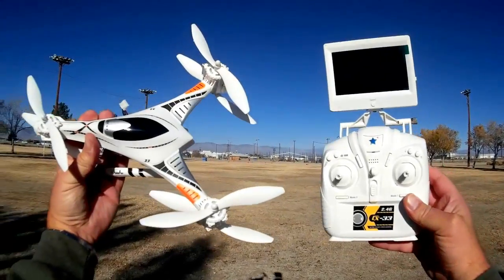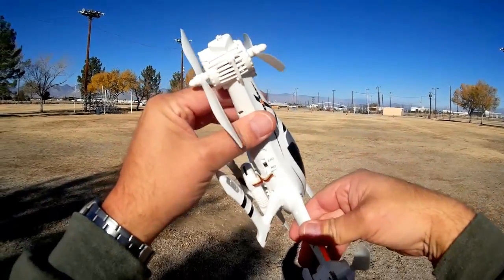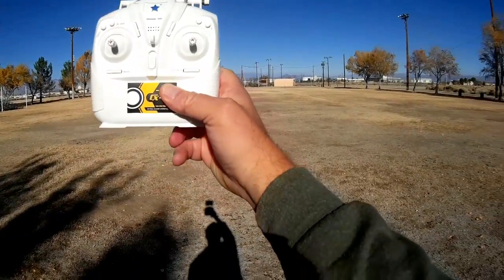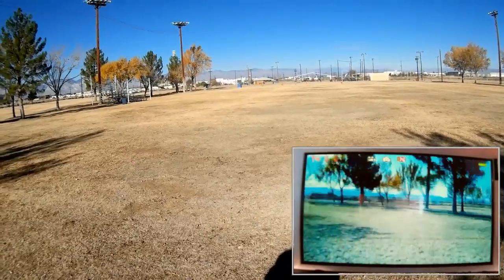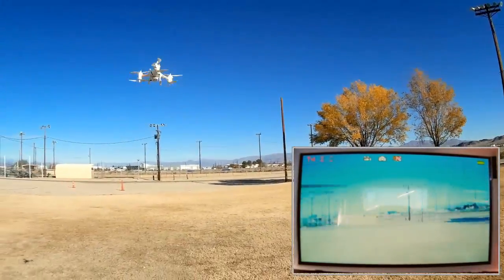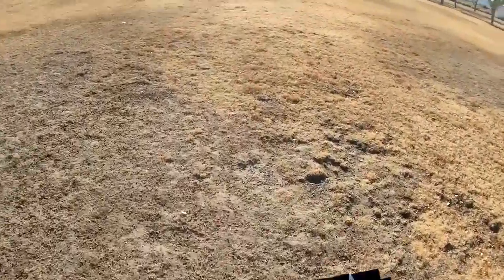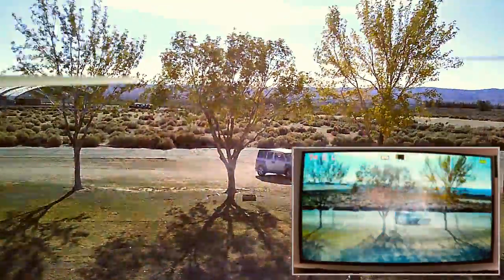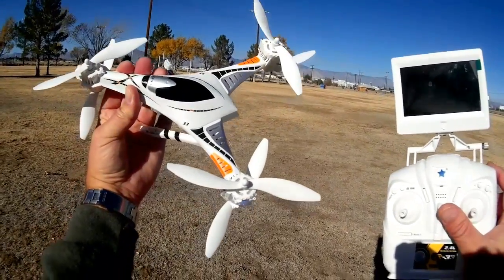Cheerson CX-33S FPV Drone Flight Test Review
This 5.8Ghz FPV flier is cool and unique!  Is it a hexacopter or tricopter?  Extremely stable and easy to fly, its altitude hold feature is a perfect addition to its FPV real-time video system.

Pro's
- Unique design, that is a surprisingly stable flier.  Technically a hexacopter for its six motors and propellers. But it can also be interpreted as a tricopter for its three arms.
- Altitude hold feature works very well to maintain a steady altitude while you maintain focus on flying FPV.
- Automatic takeoff: Press a button and it automatically starts and climbs to 1 meter hover position.  Automatic landing: Press another button, and it automatically descends to a landing.
- 2MP HD camera.
- Good control and FPV range with both at about 80 meters.

Con's
- Battery can't be removed easily from its battery bay. Requires a slight modification to move its charging cable external to the bay.
- Lower propellers can hit the grass if flying in a grassy field.  Concern about possible motor overheating if the grass stops a propeller while inder power.
- Motors can not be stopped quickly.  Again concern of motor overheat if motors continue running after a crash.
- Does not have headless mode or one key return (no big loss there ;-).
- No flip button.  Again no big loss.  This is mainly an FPV flier.
- Only one rate (no beginner/intermediate/expert rates).

and here's my flight with it.

Description:
Item name: CX-33S 2.4G High Hold Mode  independently 5.8G video transmission system
Frequency: 2.4G
Channel: 4CH
Gyro: 6 axis
Material: ABS
Quadcopter Size: 310 x 345 x 85mm
Quadcopter Weight: 164g
Package Size: 42.4 x 35.8 x 11.3CM
Color: white
Blade size: 140mm
Flight time: 6--7 minutes
Charging time: About 210 minutes
Control distance: about 80M
FPV transmission distance: about 80m
Battery for quadcopter: 7.4V 450mAh
Battery for transmitter: 1.5v AA battery (not included)

Package Included:
1 x CX-33S 2.4G 6-axis gyro High Hold Mode  independently 5.8G video transmission system
1 x 2.4G transmitter
1 x USB charging cable
2 x spare blades
1 x User Manual

MUSIC LICENSE
"Awel" by stefsax